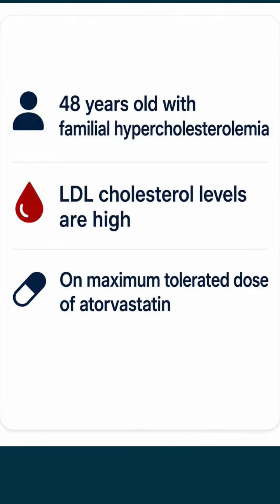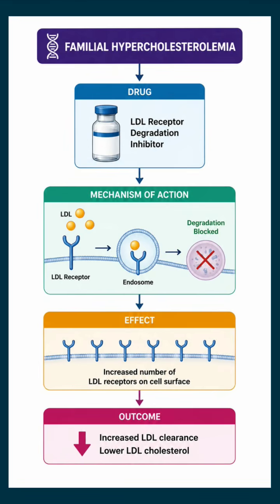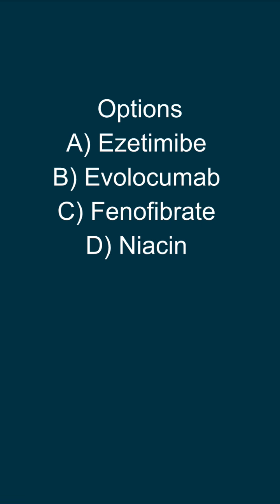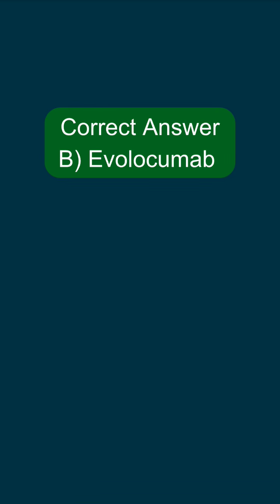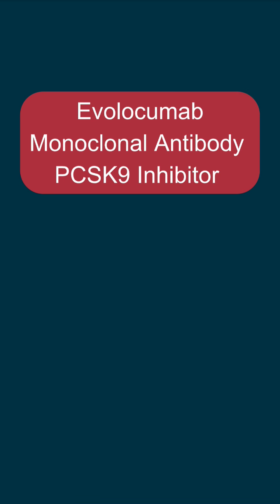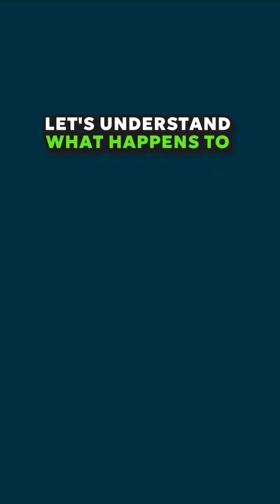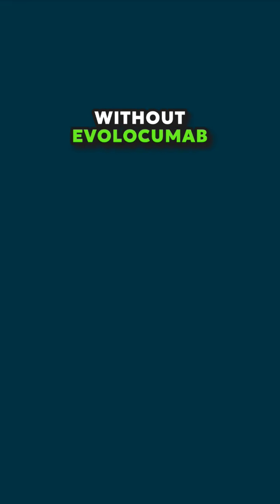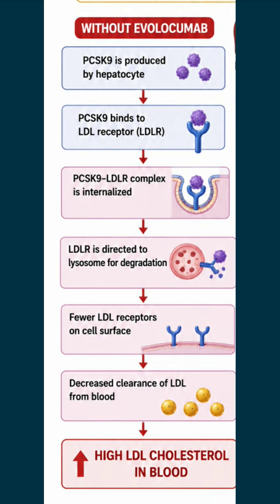Statin Not Enough? Which Drug Targets LDL Receptors?